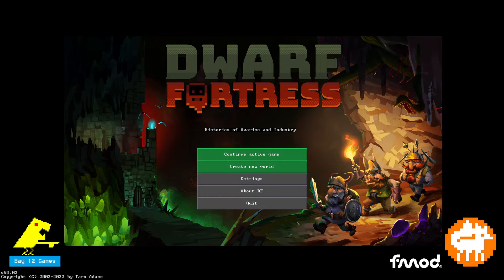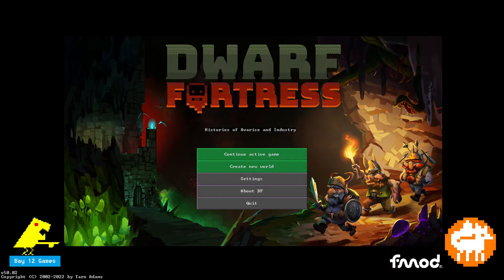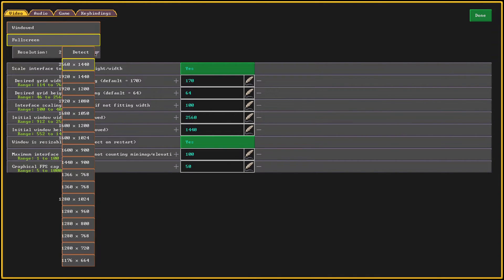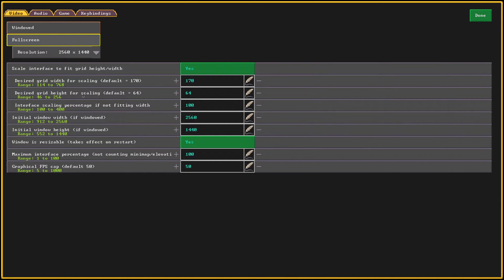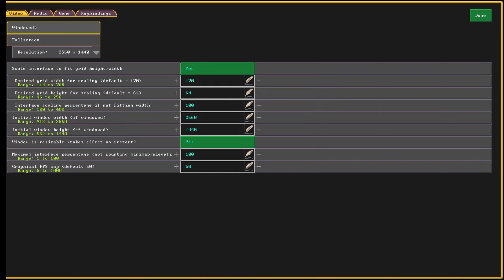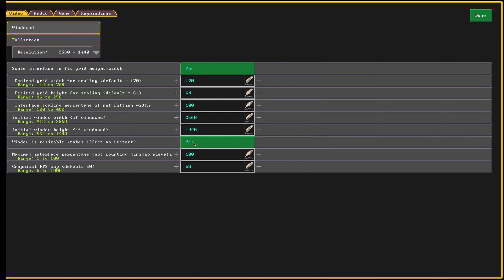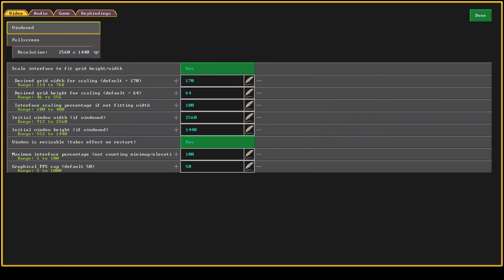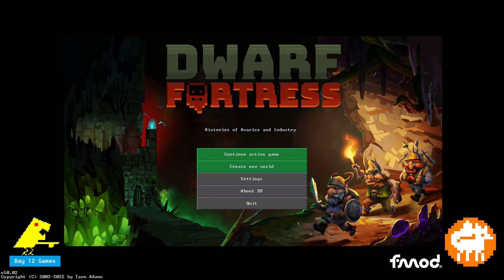2K 1440p Graphics Settings - Extremely Simple Tutorial - Dwarf Fortress Steam Edition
Welcome to an Extremely Simple Dwarf Fortress Tutorial! In this tutorial I show you what graphics settings you should select if you have a 2k 1440p monitor. The 2 options are Fullscreen and Windowed. Dwarf Fortress does not have a borderless fullscreen mode.

Dwarf Fortress is an intricate, expansive simulation of a world, that you get to create stories within. Developed by a 2-man team, Dwarf Fortress is roughly 50% complete after 18 years in development. The Steam Edition was released on Dec. 6th 2022 and brought a more intuitive UI and a default tileset to what is traditionally an ASCII game.

This guide information is up to date as of the publishing date, 12/9/2022. Future game updates may change or expand the graphics settings.

-Juniver